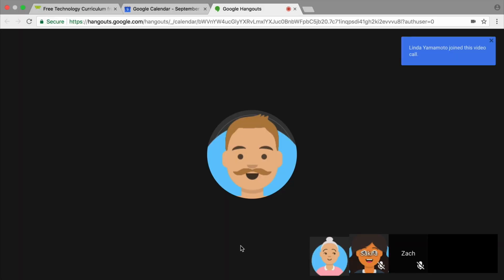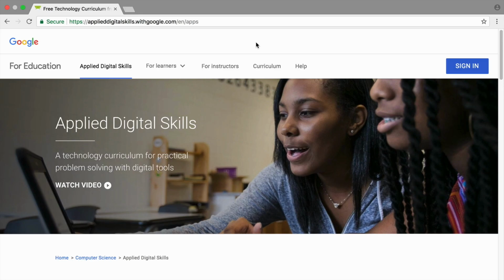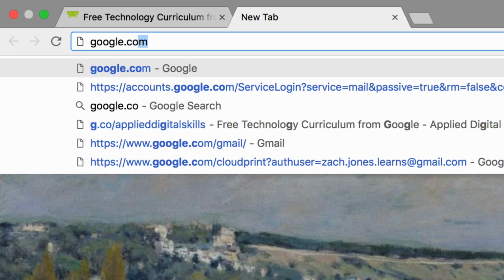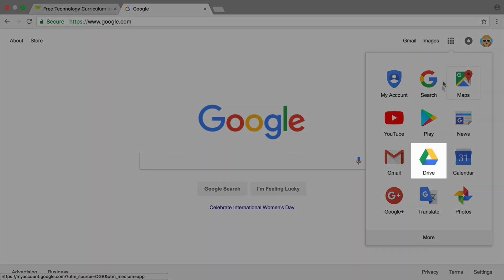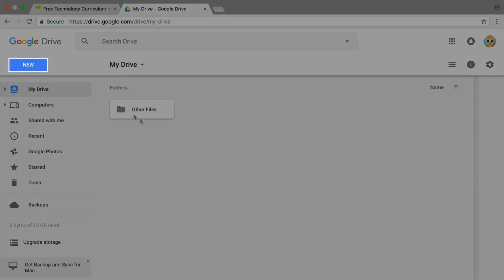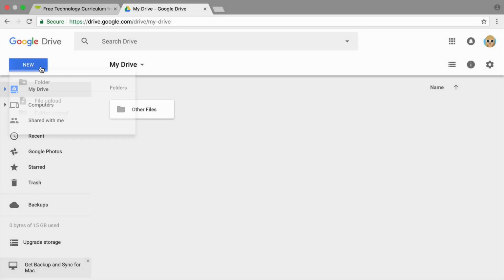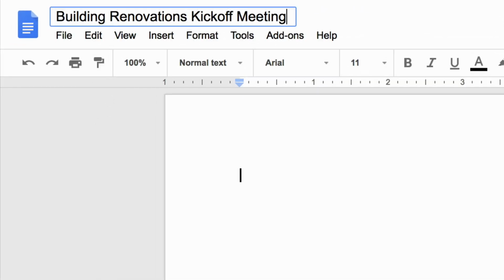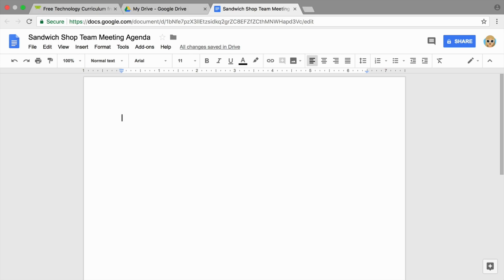Virtual Meetings as Communication Tools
In lesson two, you'll learn how to how to make your workplace meetings easier with digital tools. In this video, you'll begin by creating a document for a meeting agenda.

0:00 - Why are meetings important in the workplace?
0:29 - Use Google Workspace to have meetings virtually
0:47 - Open Google Drive
1:04 - How does Google Drive work?
1:22 - Create a blank document in Google Docs and give it a descriptive name
1:58 - Recap: Navigate to Google Drive and create a new document in Google Docs